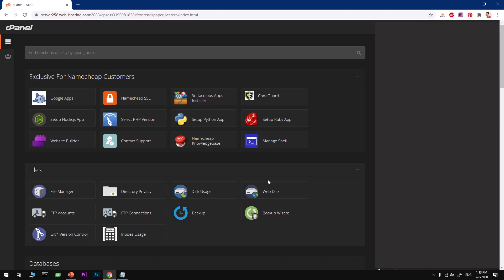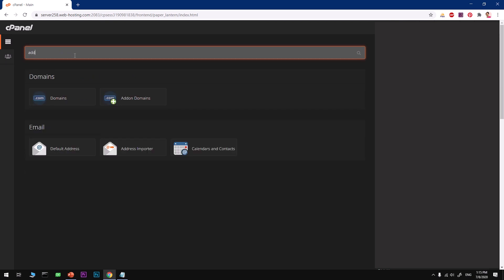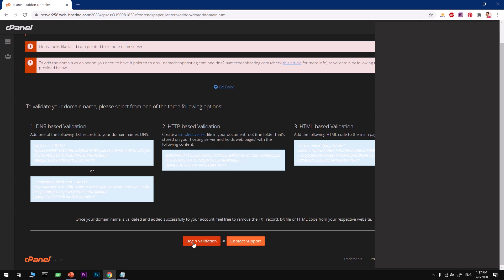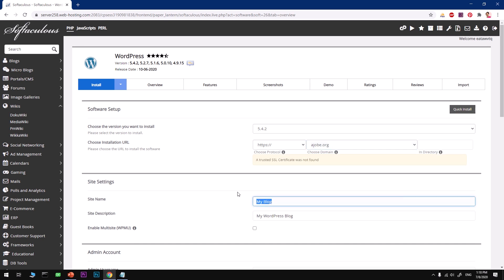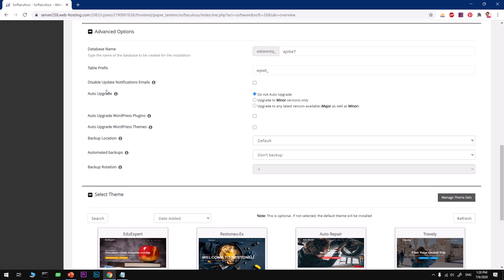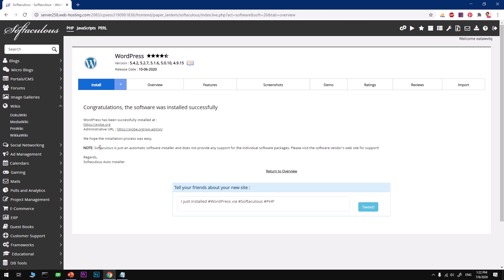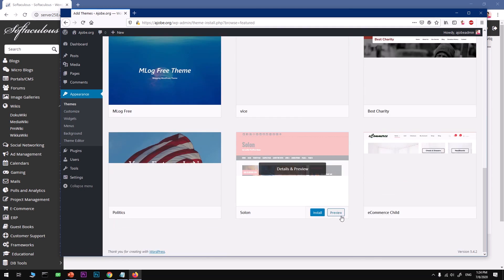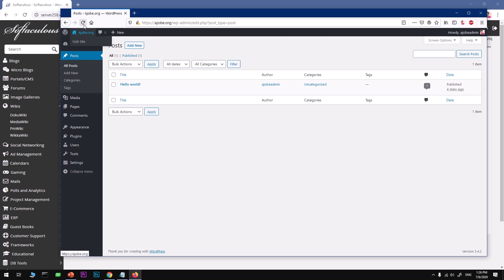How to Install Wordpress on cPanel : Namecheap Shared Hosting Server